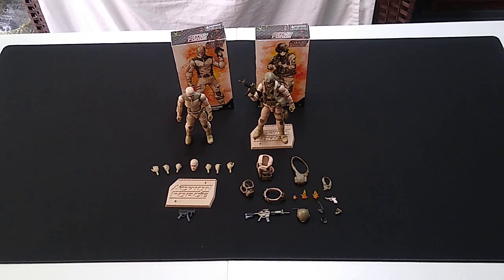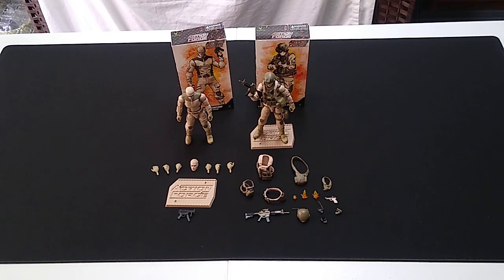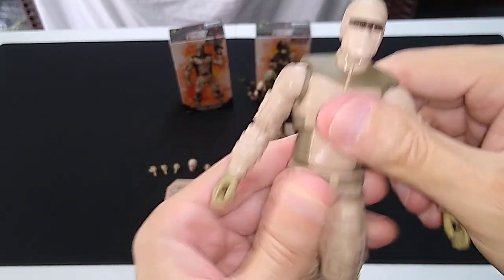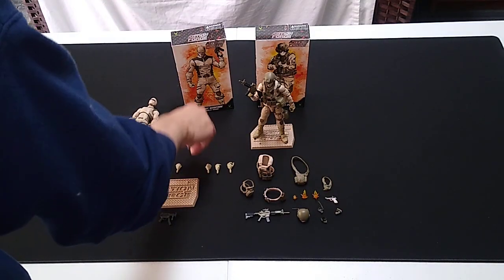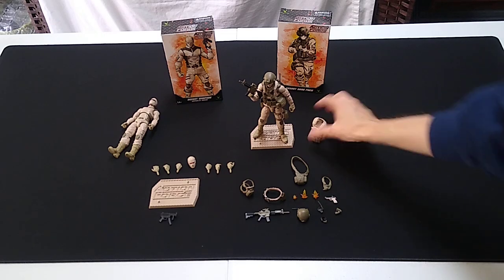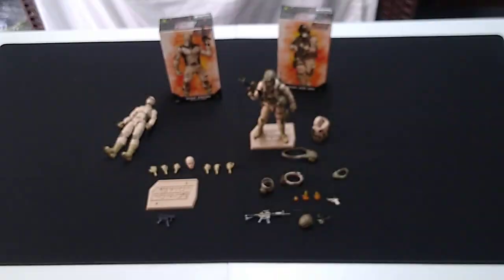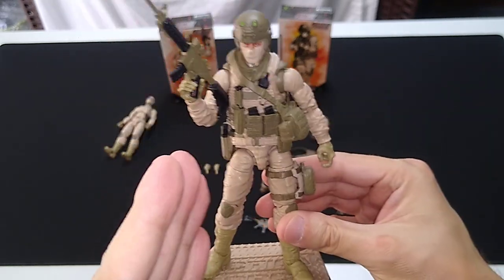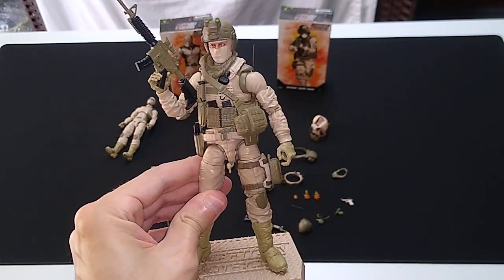Desert Trooper and Gear Set Review - Valaverse Action Force Special Deployment Series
Here's a look at the new Adtion Force Desert Trooper and Desert Gear Set from Valaverse!